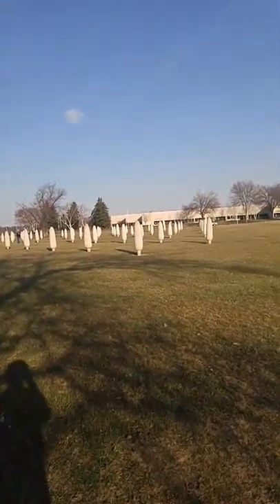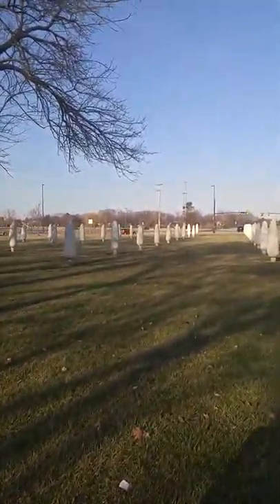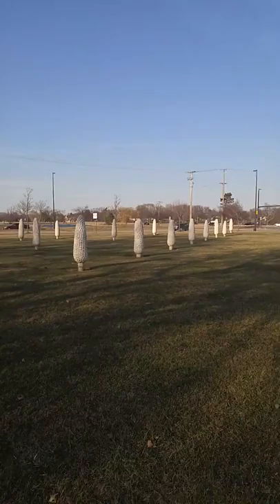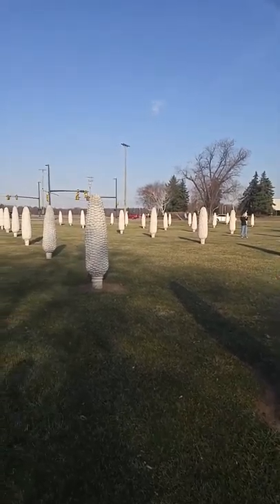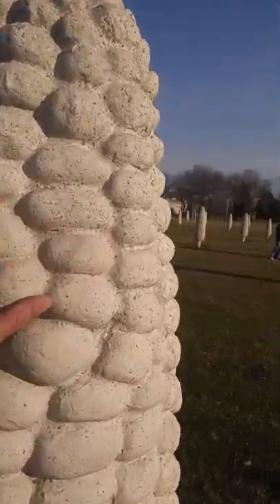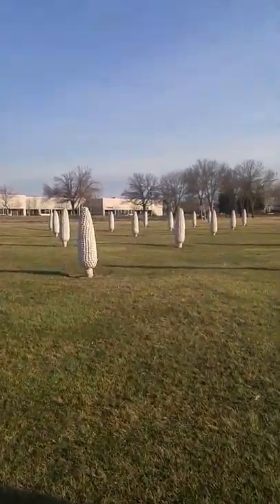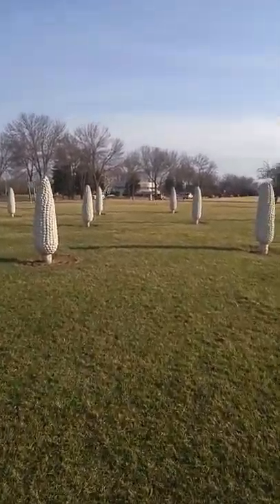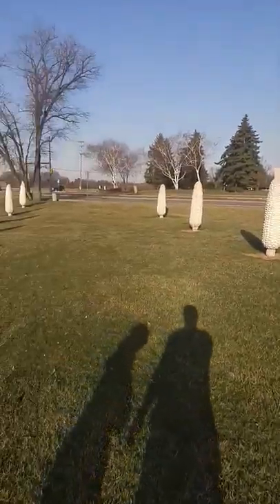Field of corn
Field of corn in Dublin Ohio. 109 concrete rows of corn in Dublin Ohio.  Pretty neat.